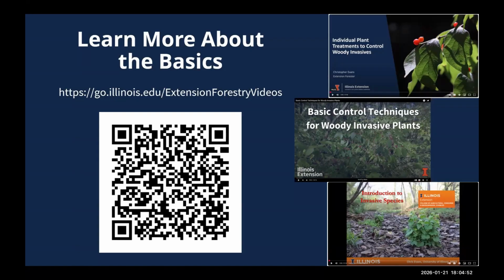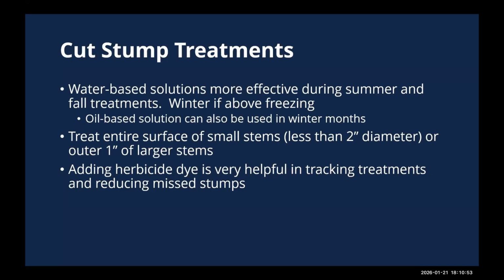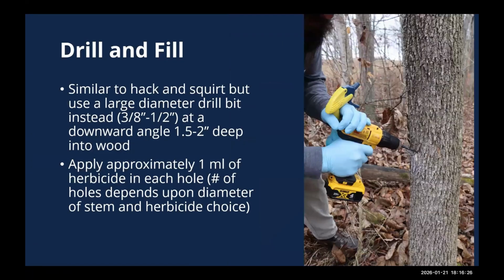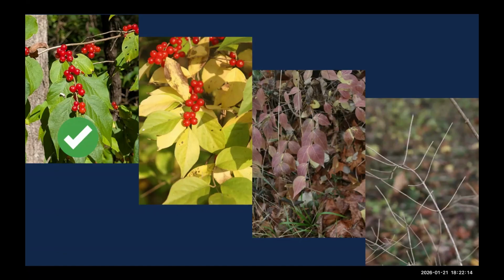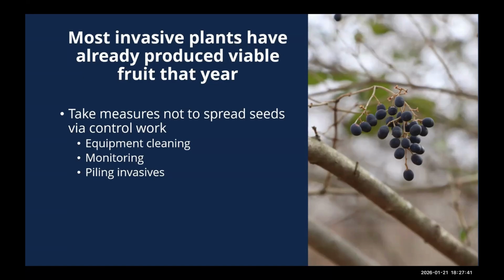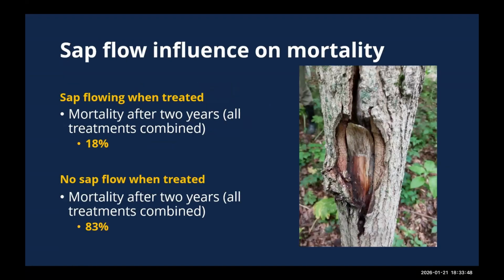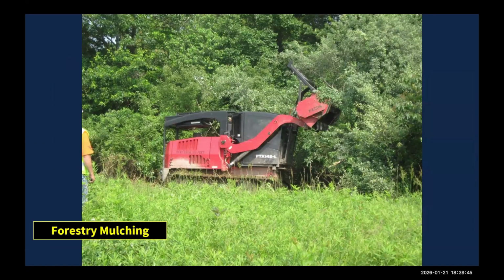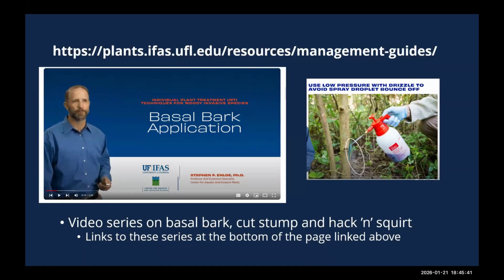Controlling Woody Invasive Species in Fall and Winter - Wilderness Wednesday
Controlling Invasive Woody Plants in Fall and Winter